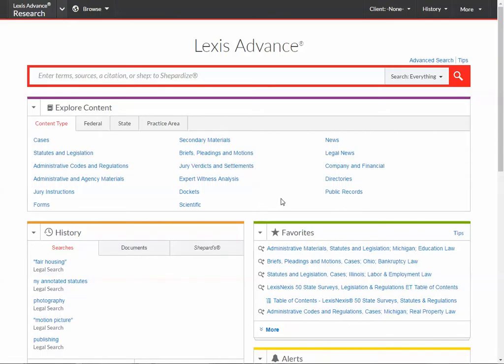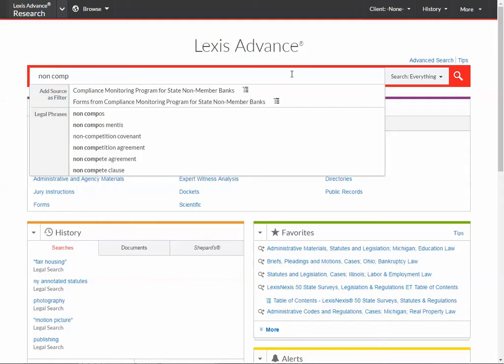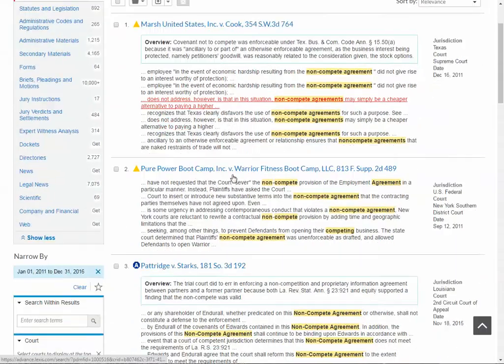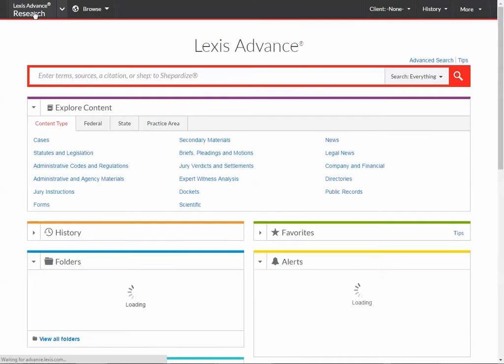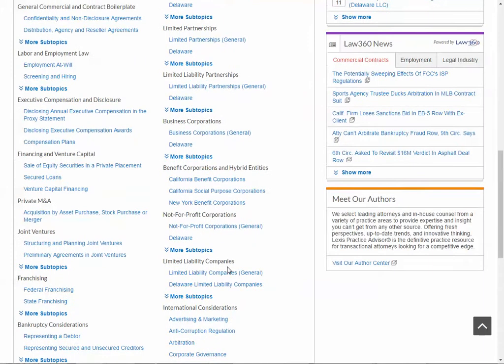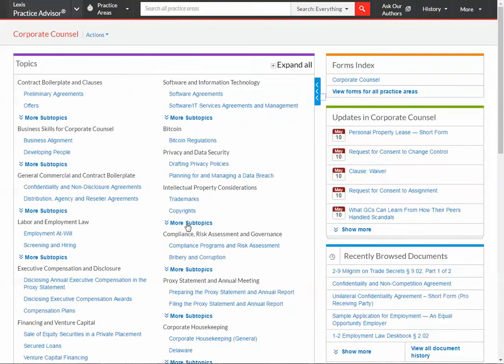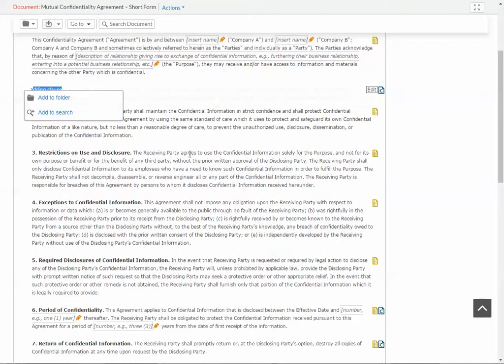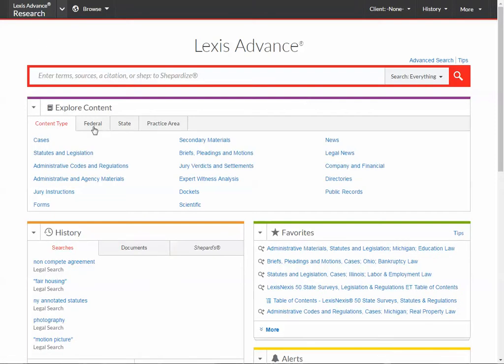Lynn Mayer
Lynn:
Here is a quick walk through of Lexis Advance and Lexis Practice Advisor.